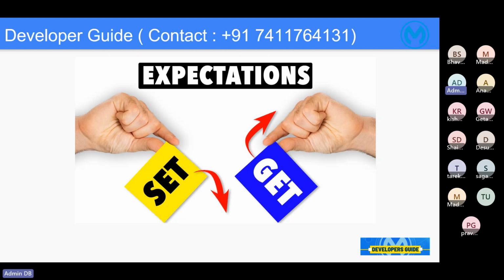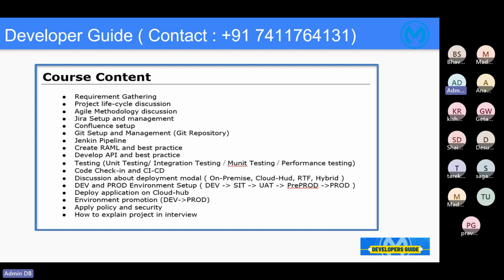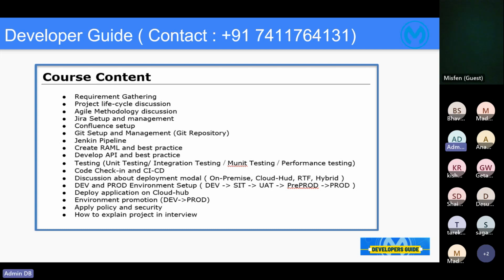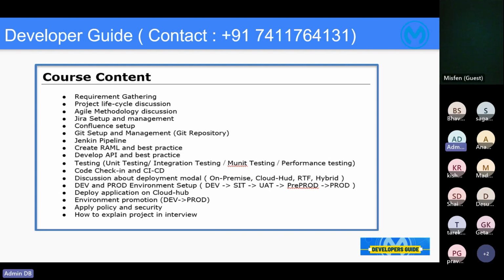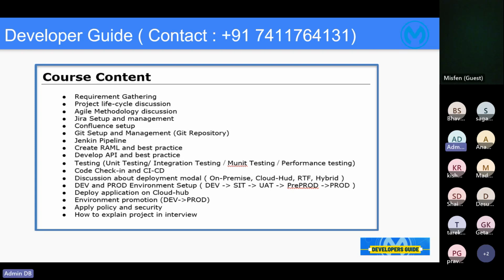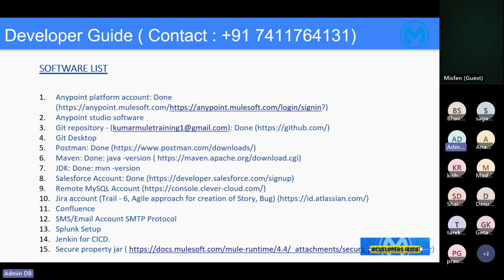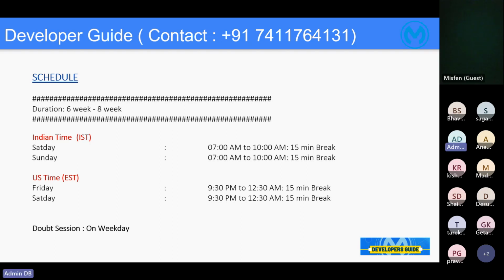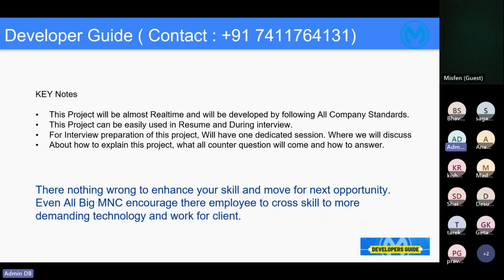SESSION 01 -:- MULESOFT REALTIME PROJECT -:- BANKING DOMAIN -:- ONBOARDING